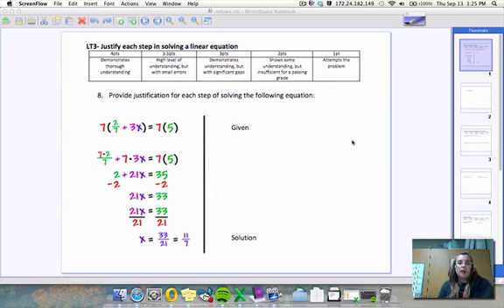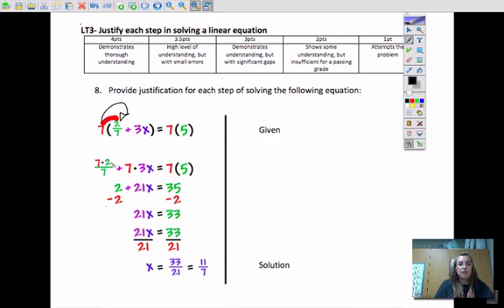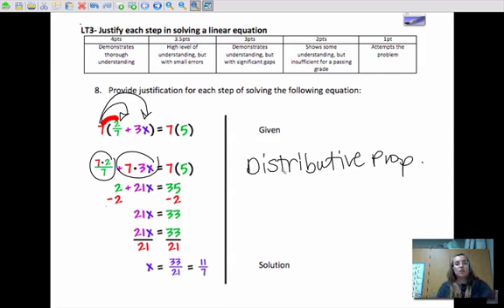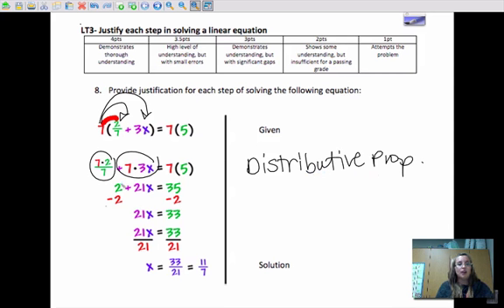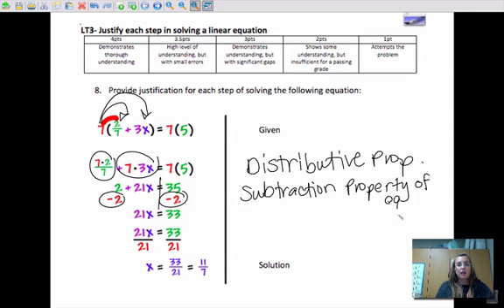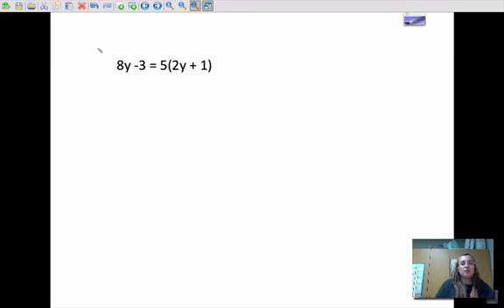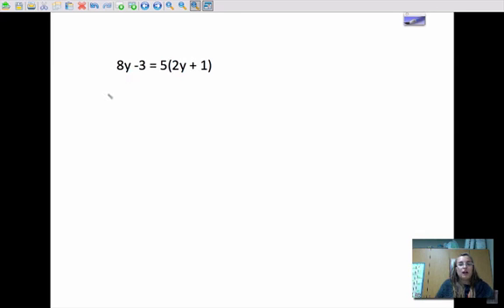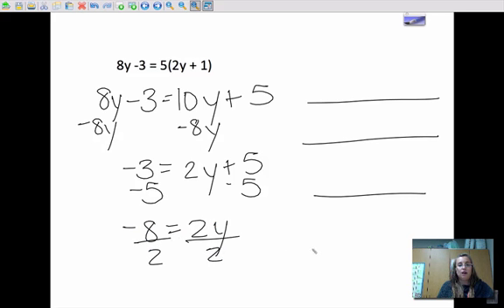Unit 1 LT3 Retake